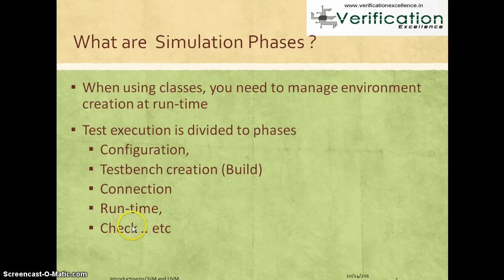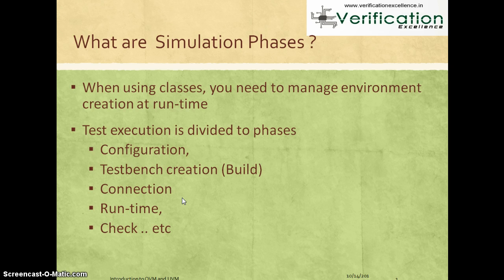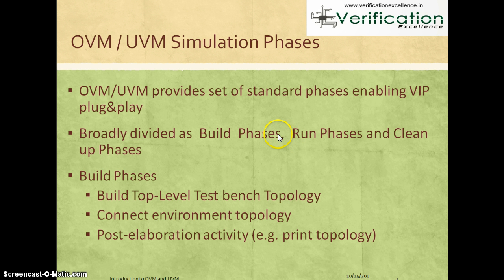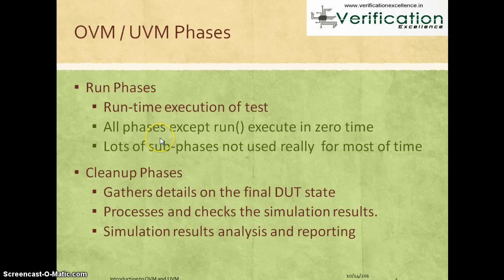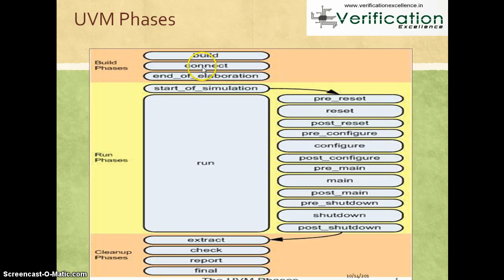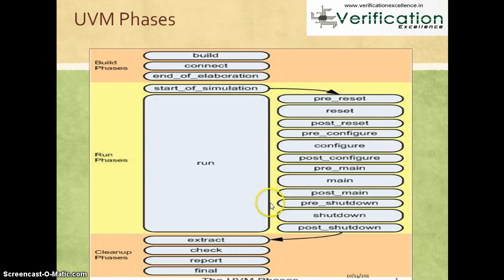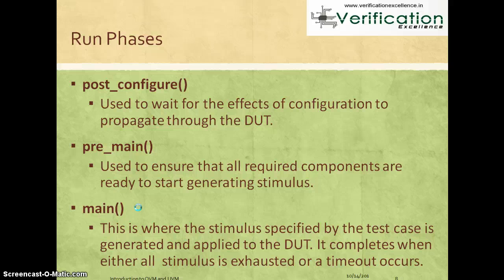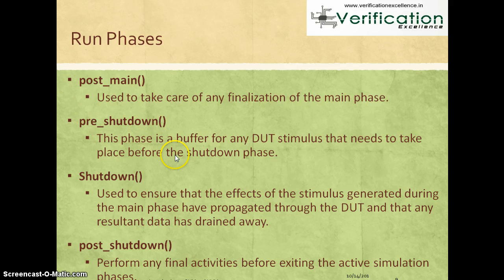Understanding UVM Simulation Phases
Learn  SystemVerilog based OVM and UVM Methodologies using self paced online course